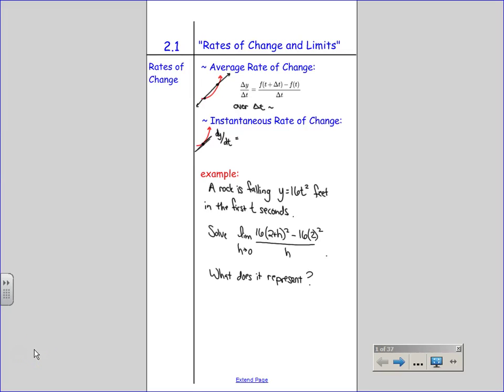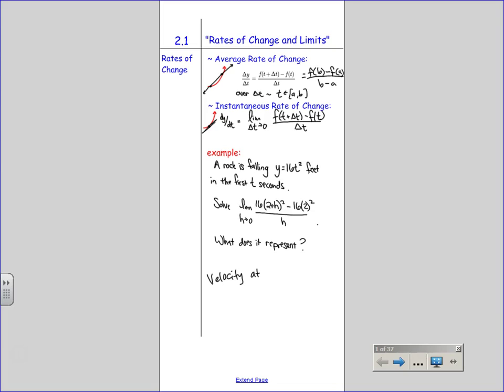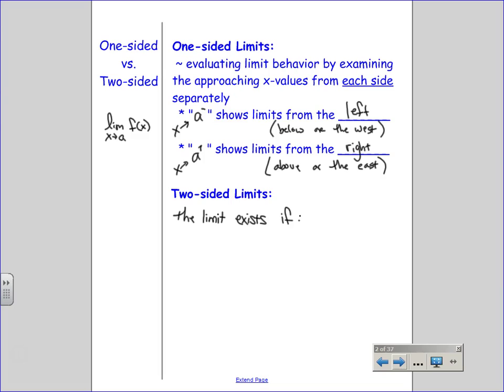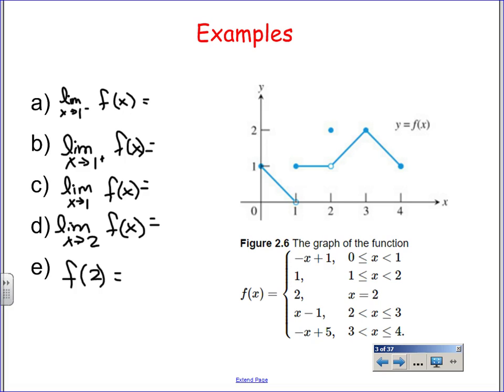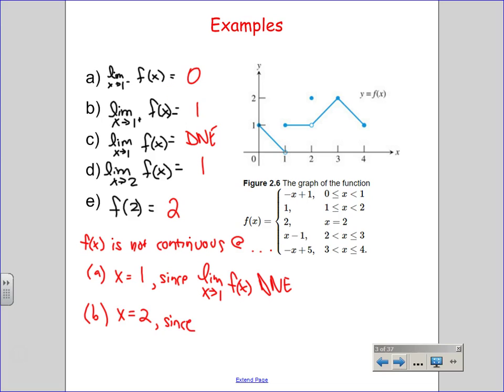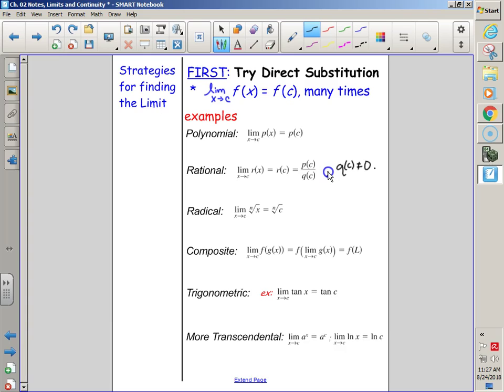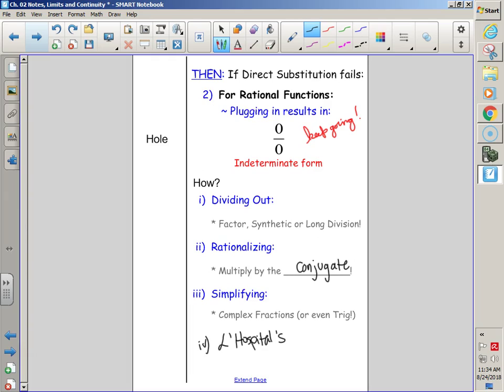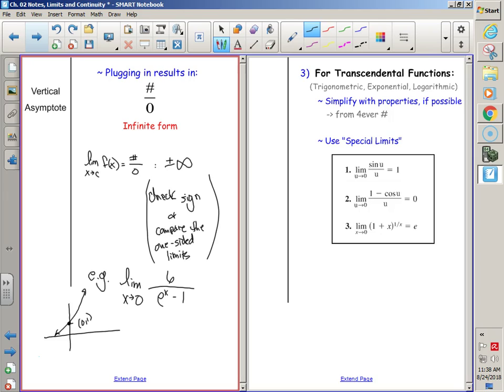CalcBC 8 24 18